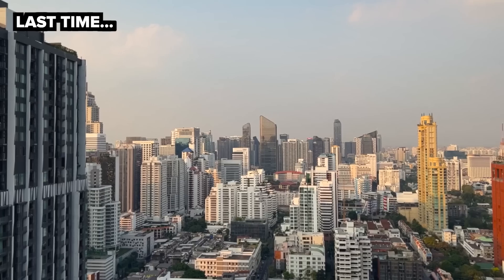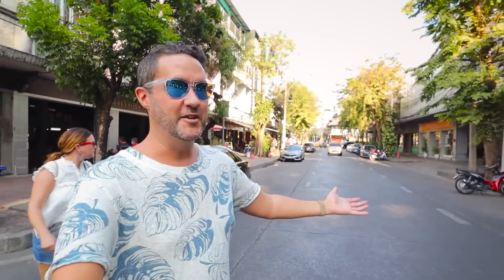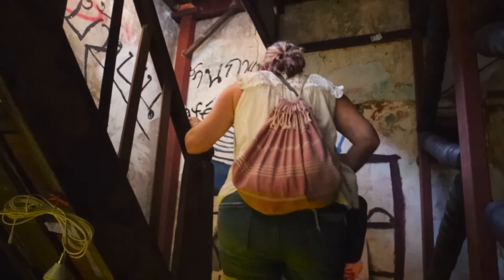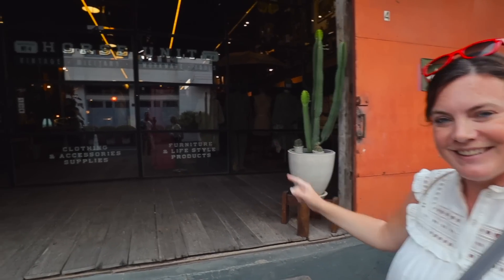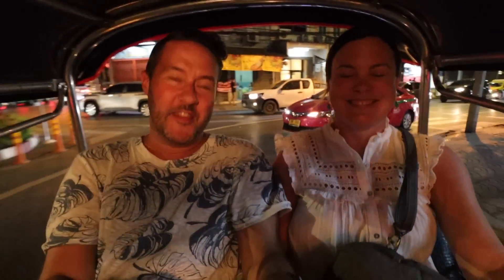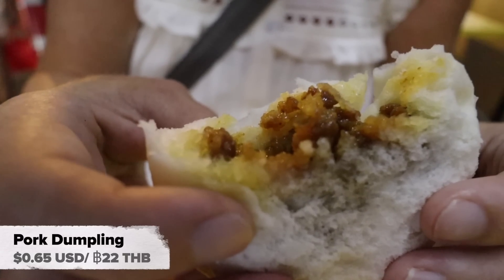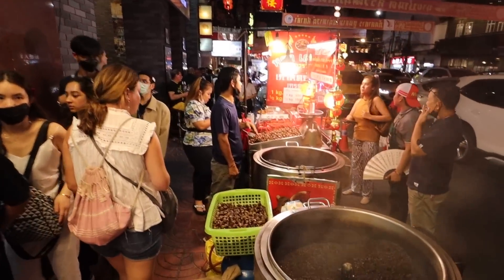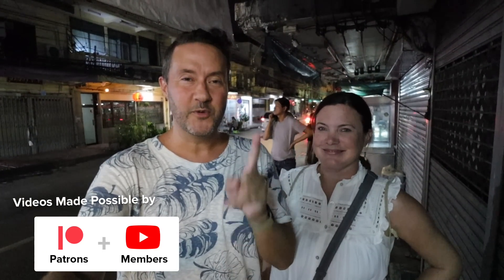Wild Night in Bangkok Chinatown. Not just Street Food Heaven! 🇹🇭 Thailand 2023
In this video we're exploring Chinatown in Bangkok, Thailand! This area of Bangkok is very famous for its street food and night market. However, we go earlier in the day to Chinatown to check out all it has to offer including street  art, amazing coffee, and hipster shopping.

We start things off at the entrance to Chinatown the China Town Gate. We walk around there for a bit and then head down to another area of Chinatown.

We make our way to Talat Noi Street art which is a small alley that is filled with street art. We find a "hidden" coffee shop called Mother Roaster Talad Noi where we have iced. cafe lattes.

After getting caffeinated we head to a really interesting part of the area called Warehouse 30. There are lots of trendy galleries, boutiques and cafes here. We also found a peacock and a cat!

Lastly we hopped on a tutuk to head back to the main part of Chinatown to check out the Yaowaret Night Market. Here we tried a couple of different dumplings as well as Thai donuts called Pa Tong Go.

0:00 This is Chinatown Bangkok
1:59 It's Not Busy in the Day
3:45 Secret 'Junk' Coffee
5:10 We could Live Here
6:03 Warehouse 30
7:07 Bangkok's 'Brooklyn'
8:15 TukTuk at Night
9:29 Chinatown is insane!
10:11 Chinatown Street Food
13:57 You Need to Visit this Place
14:44 Wrap Up

○ Main Camera (Canon M50): USA Canada
○ Secondary Camera (Canon G7X): USA Canada
○ Tripod/Selfie Stick: USA Canada
○ Drone: USA Canada
○ Go Pro: USA Canada
○ Hard Drive: USA Canada
○ SD Card: USA Canada
○ Microphone: USA Canada